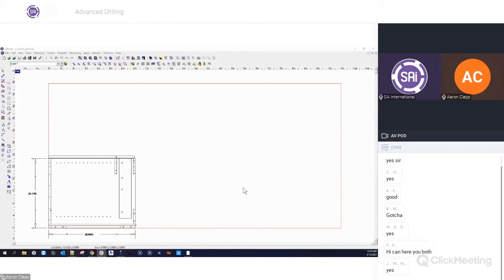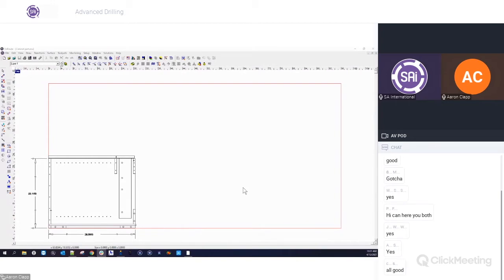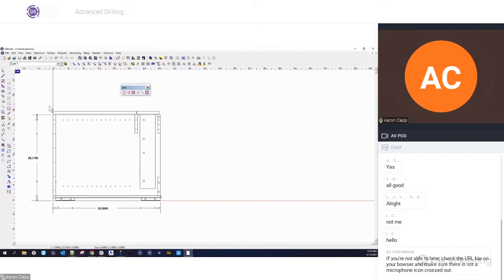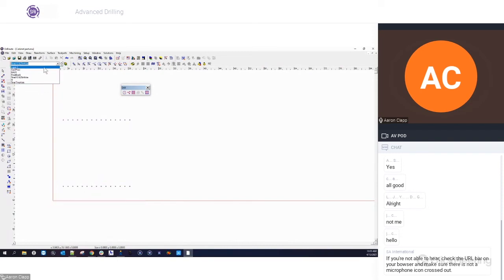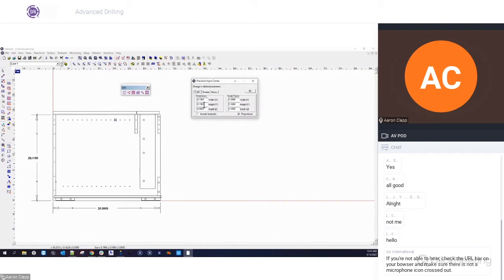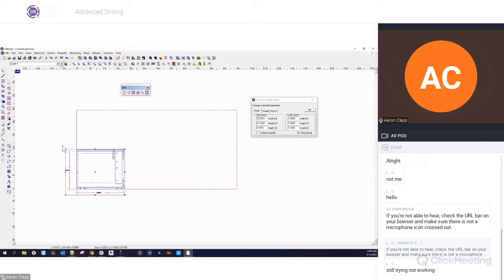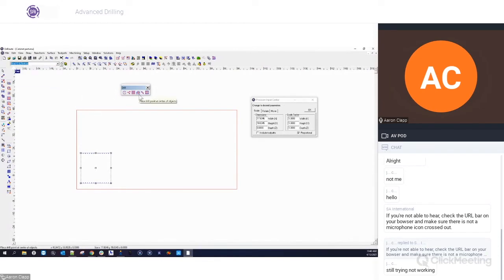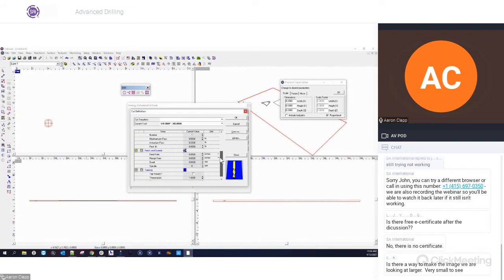EnRoute Webinar - Advanced Drilling (April 14, 2021)